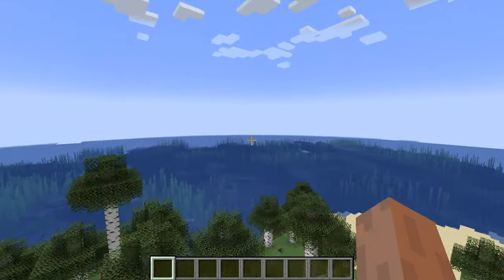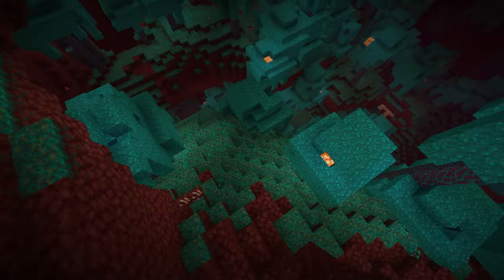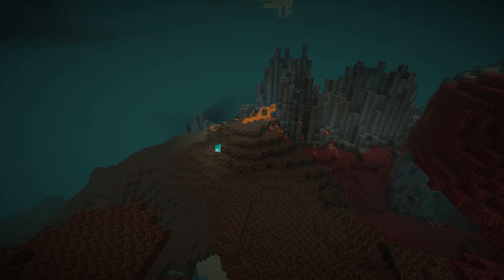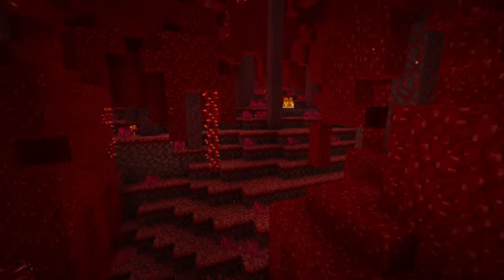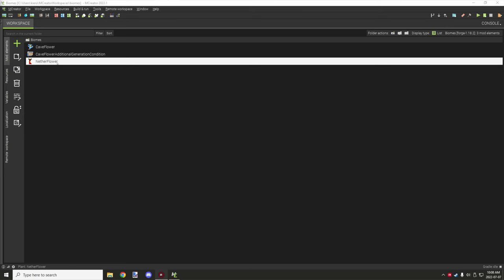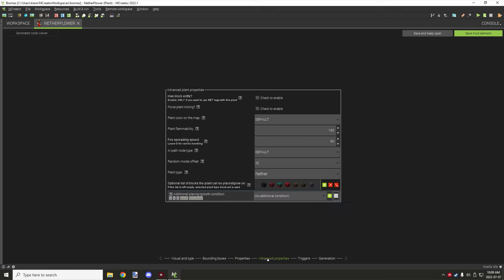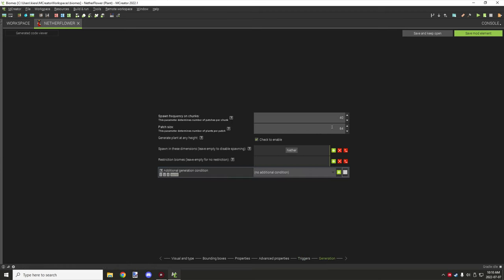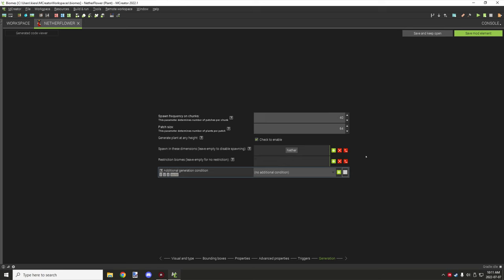MCREATOR: Nether Plant | 2022.1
Today we covered quickly how to make plants made with the plant element spawn in the nether. I will be working towards doing one for cave plants as well but this may take some time as cave air seems to be removed in 1.18.2

► CHAPTERS
0:00 - Intro
0:10 - In-game example
4:46 - Nether plant guide
8:36 - Outro